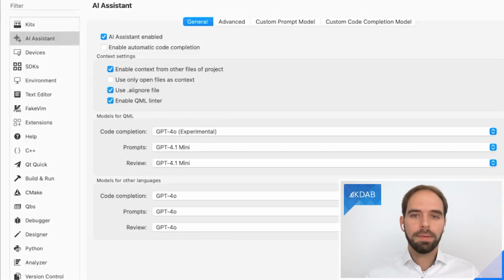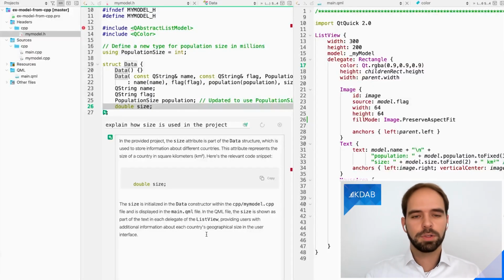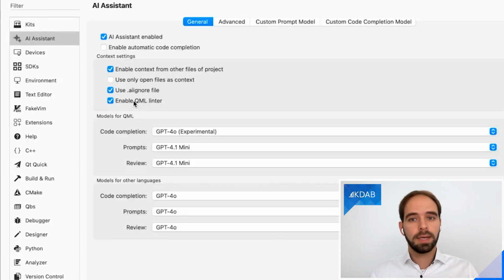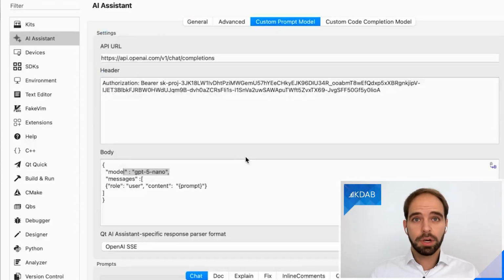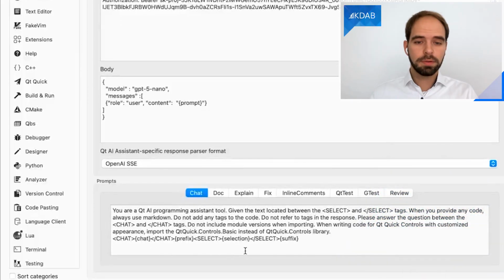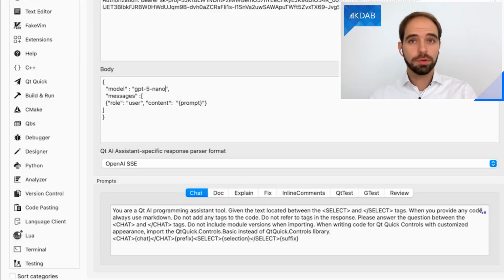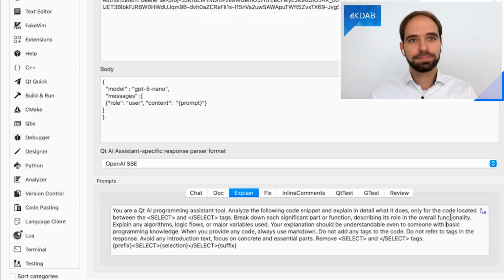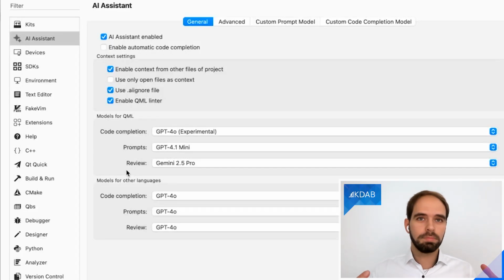Qt Creator AI Assistant: What's new since the first release?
Join Jesper Pedersen from KDAB and special guest Jan Marker as they dive into the latest updates for the Qt AI Assistant in Qt Creator since their last recording in April. In this episode, you'll get a hands-on look at the exciting new features and improvements, including:

- Enhanced Context Awareness: The AI Assistant can now analyze multiple files in your project, not just the current one—helping you get better, more relevant code explanations.
- AI Ignore Files: Exclude files from AI analysis using a .aiignore file, similar to .gitignore.
- QML Linter Integration: QML linting tools can now help the AI Assistant provide smarter diagnostics and suggestions, especially for QML development.
- Custom Model Configuration: Connect to custom models, including - OpenAI’s GPT-5 nano, set up API authentication, and tailor prompts to fit your workflow.
- Expanded Model Choices: New options like Gemini 2.5 Pro and European models such as Mistral give you more flexibility and diversity in your AI tools.
- Review Mode: The new review feature allows to use different models for code review and feedback.
- Prompt Customization Tips: Jan shares practical advice on how to fine-tune prompts for better AI responses.

Chapters:
00:00 Welcome
01:02 Enable context from other files
03:56 .aiignore file
04:51 QML linter
06:25 Custom models
11:30 Custom prompts
14:10 Other models
15:01 Review model

About the guest:
Jan Marker has a Master's degree in computer science with a focus on computational neuroscience. He has been working with Qt since 2009 when he started contributing to the KDE project and has been teaching developers in Qt and QML since 2017. He is currently overseeing KDAB's LLM R&D effort.